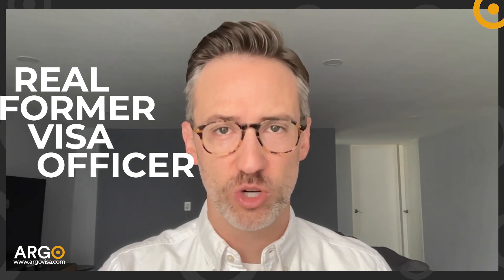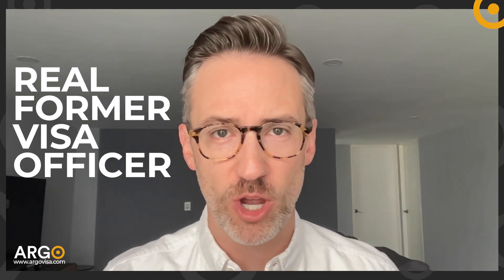Talk to an Ex-Visa Officer about your Visa Interview | Practice interviews, ask questions, and more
We love giving visa applicants from around the world the ability to talk one on one with a Former Visa Officer to get personalized tips, strategies, and advice for how to pass your U.S. visa interview. We can help you succeed! Avoid getting your visa refused, overcome a visa refusal, and more.